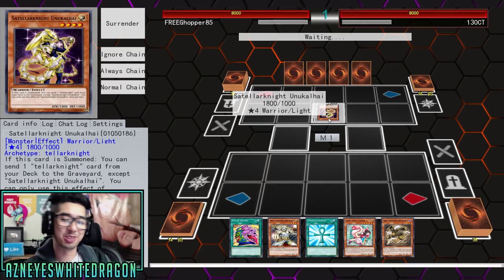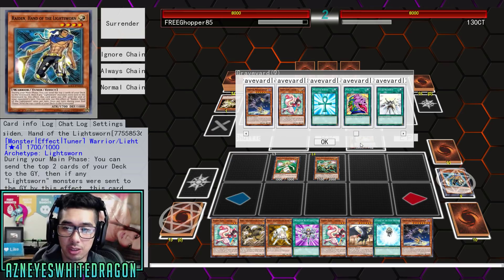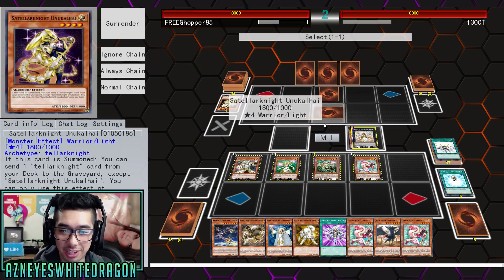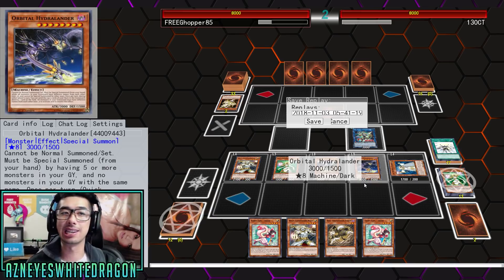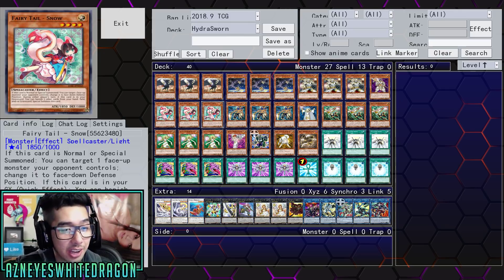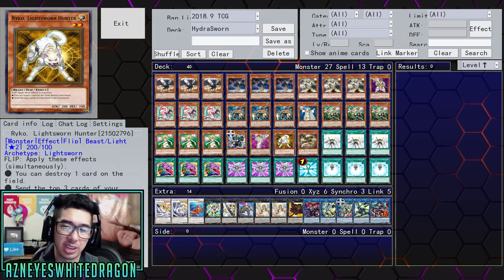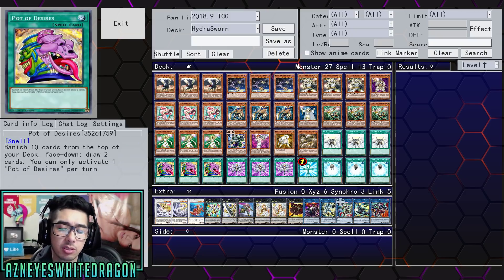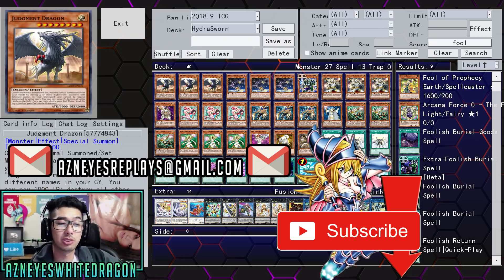HydraSworn Lightsworn Variant Deck With Gameplay And Deck Profile Light Sworn 2018